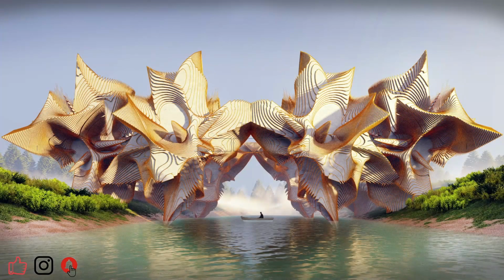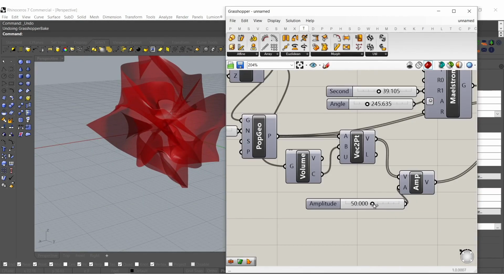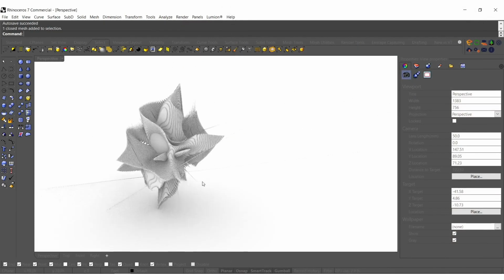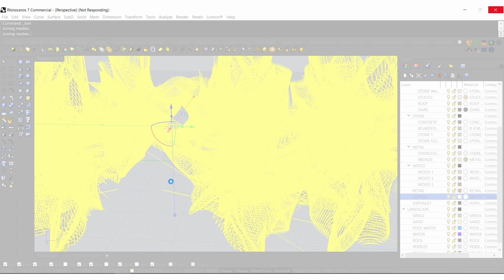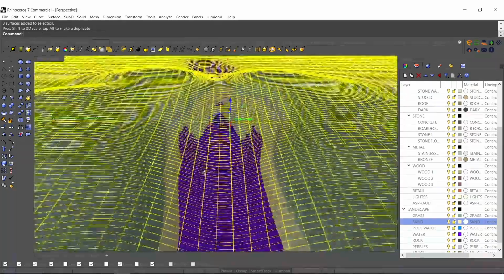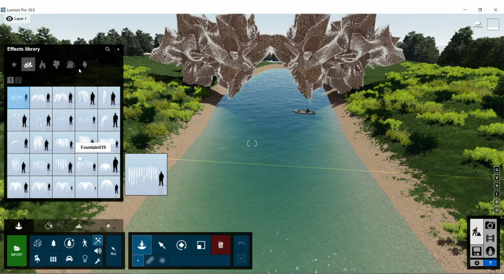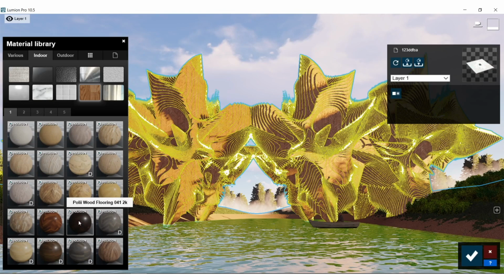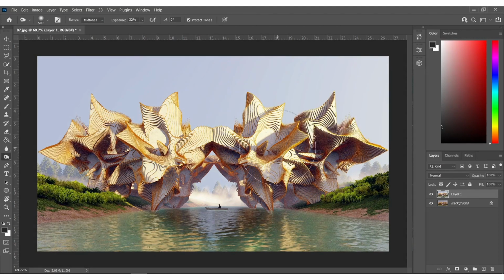Rhino / Grasshopper Tutorial _38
Cube Deform